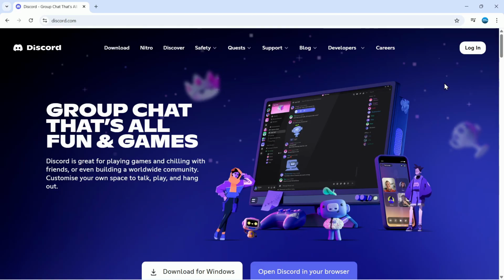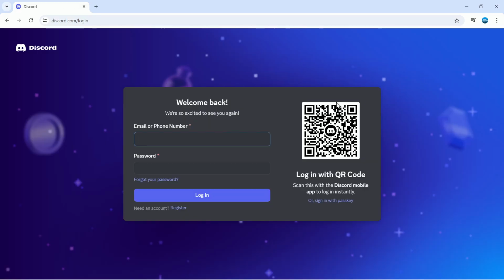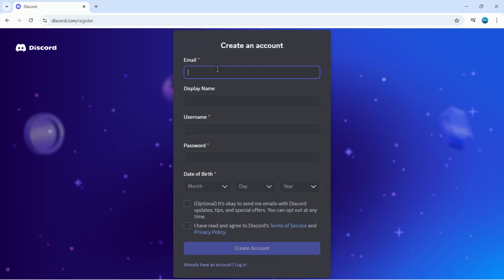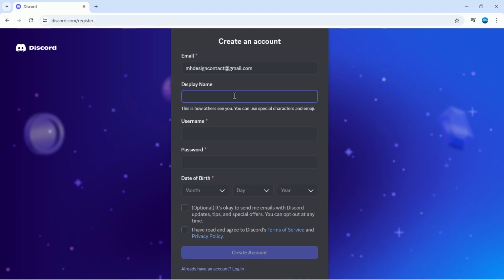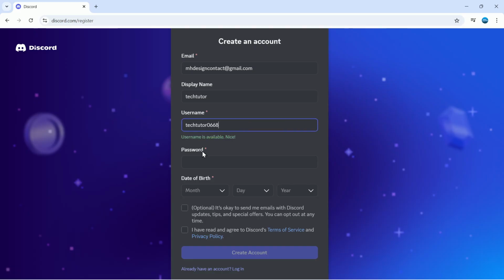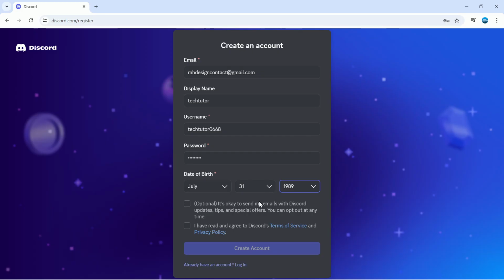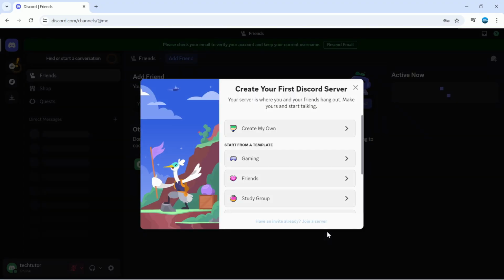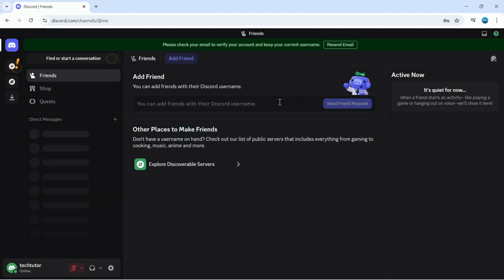How To Make A Discord Account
New to Discord? In this video, you’ll learn how to make a Discord account step-by-step and get started in minutes.

Creating an account lets you chat with friends, join communities, and explore everything Discord has to offer.

👉 In this video, you’ll learn:

How to sign up on Discord
How to create an account using email or phone
How to verify your Discord account
How to set up your profile and username
Tips for getting started as a beginner

This beginner-friendly guide works on PC, Android, and iPhone.

💬 Create your Discord account and start connecting today!

Thanks!